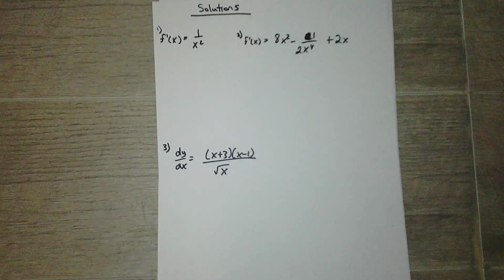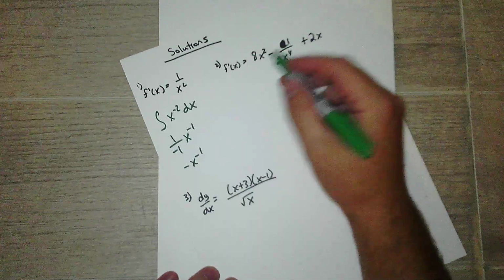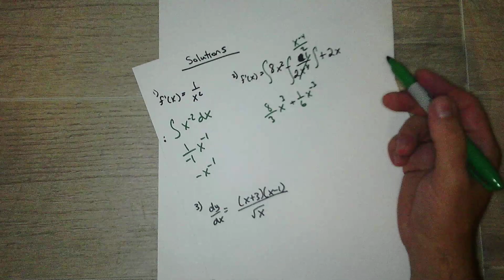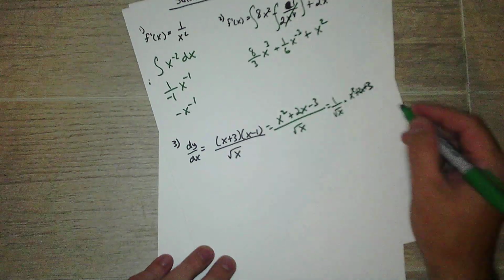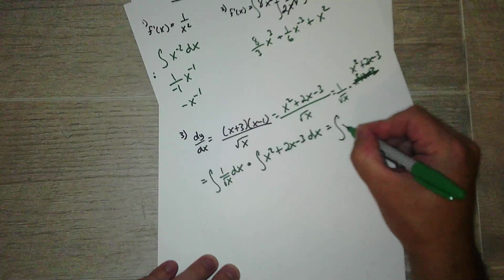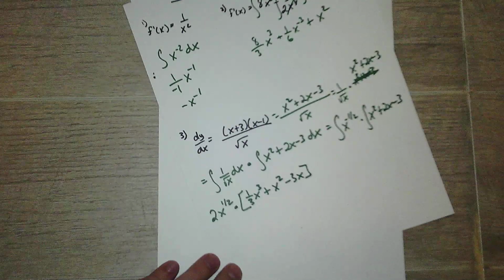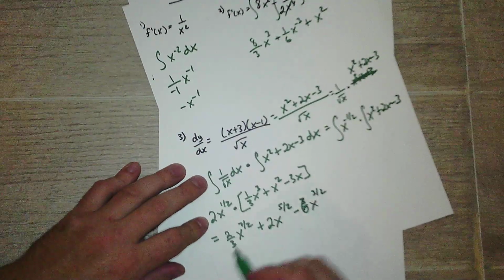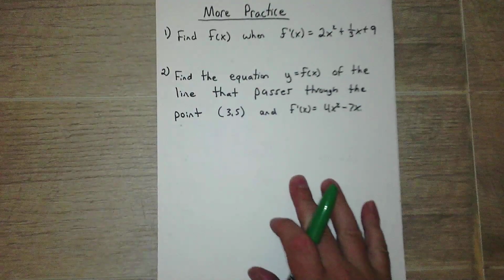chapter 16 4 16